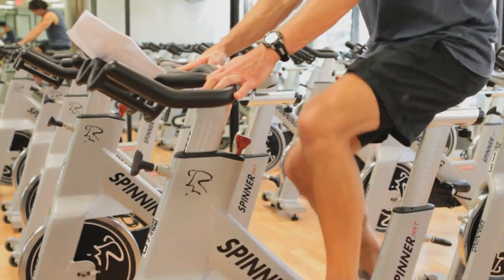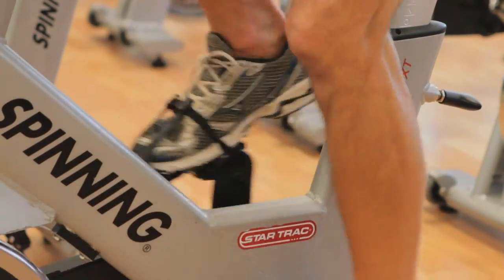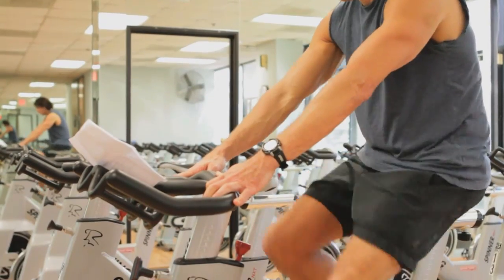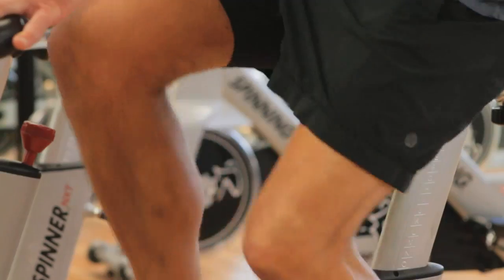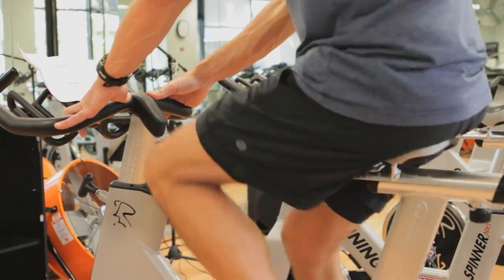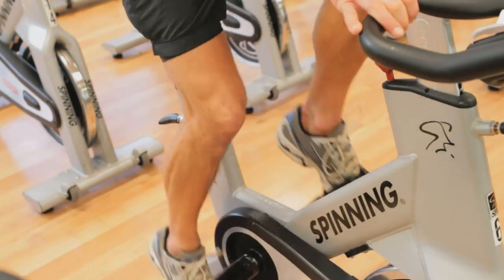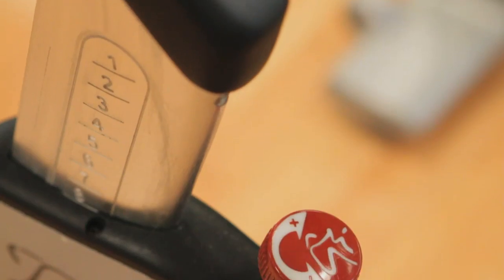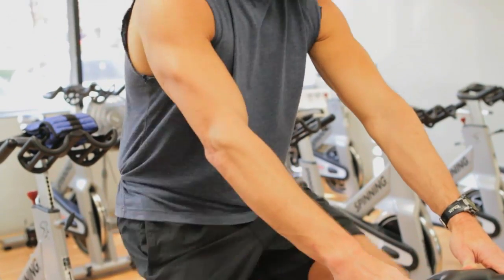What Muscles Are Used When Using a Stationary Bike?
What Muscles Are Used When Using a Stationary Bike?. Part of the series: Fitness & Muscle Growth. The stationary bike is mostly a cardio equipment. Find out what muscles are used when using a stationary bike with help from an experienced technology and start-up executive with a passion for health and fitness for people and pets in this free video clip.